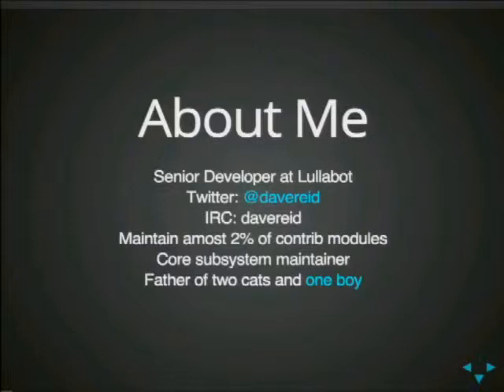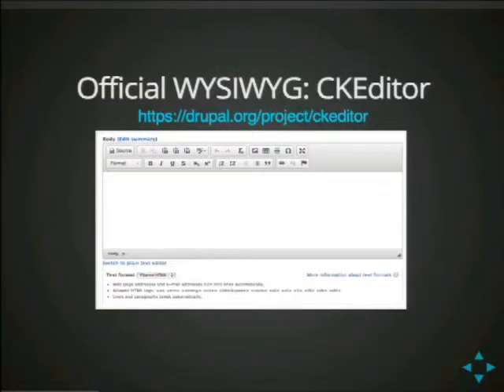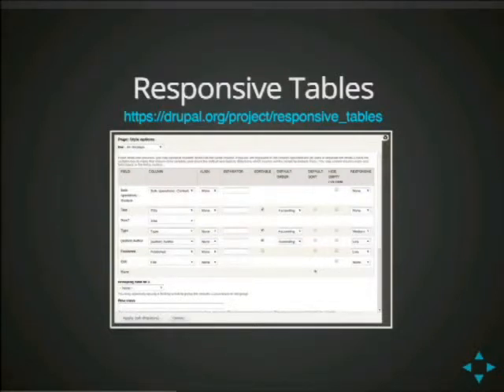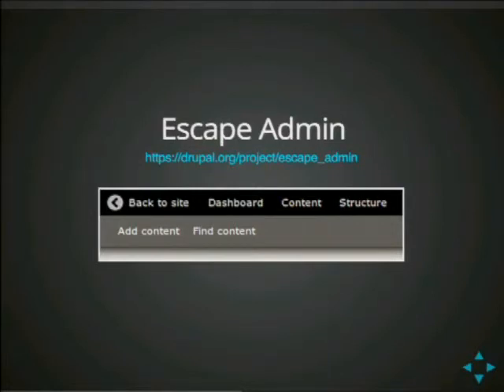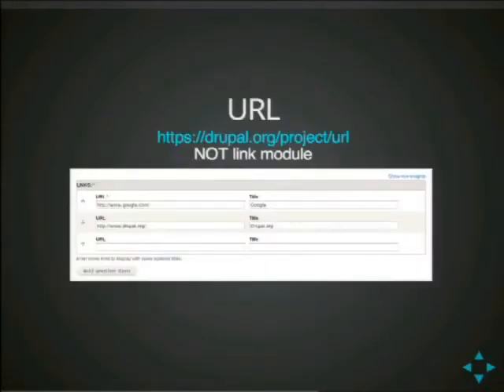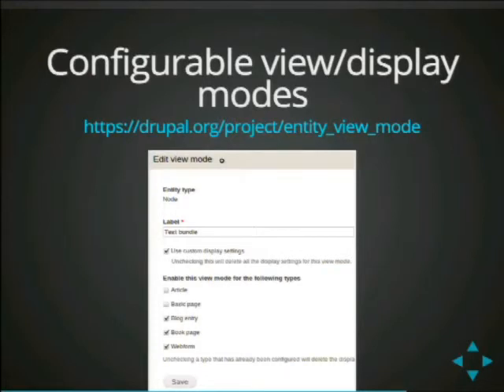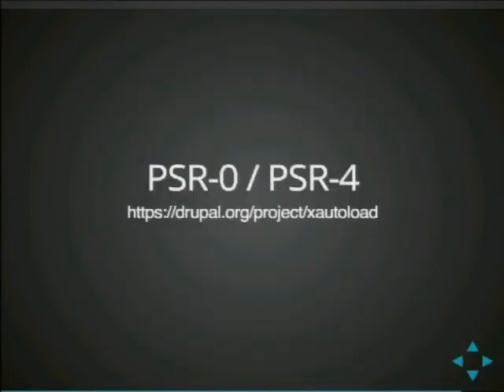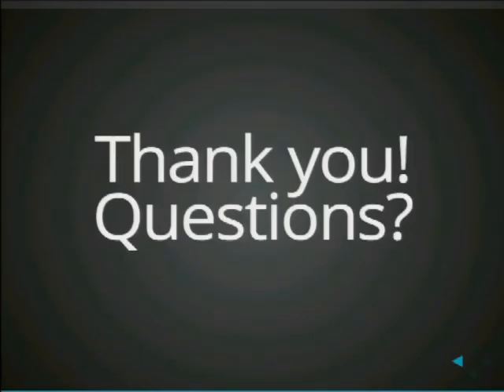Future-proof Your Drupal 7 Site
Presented by Dave Reid at MidCamp Chicago, March 29, 2014.